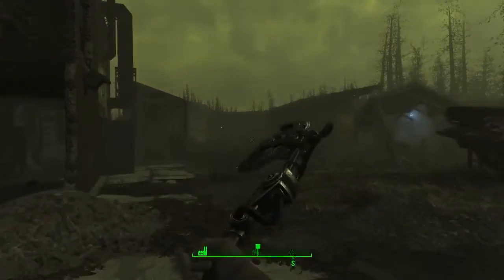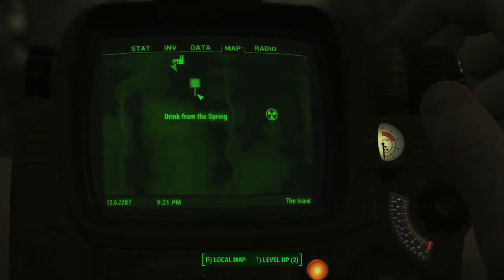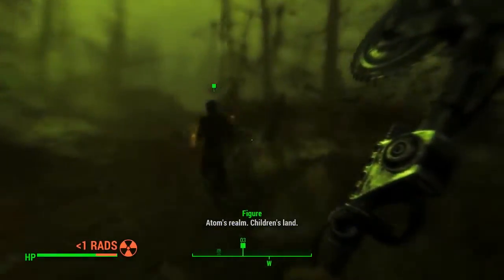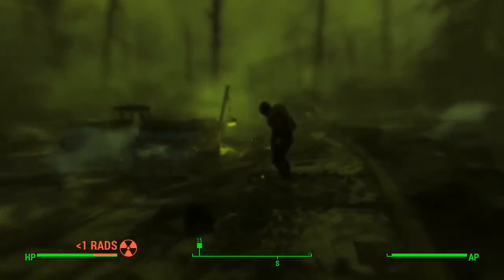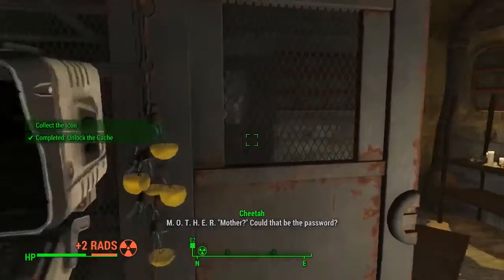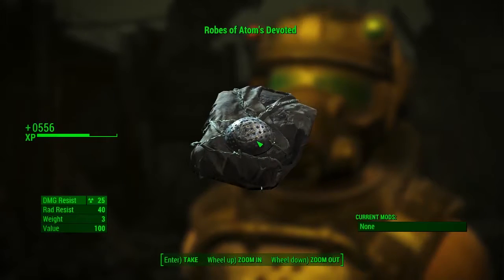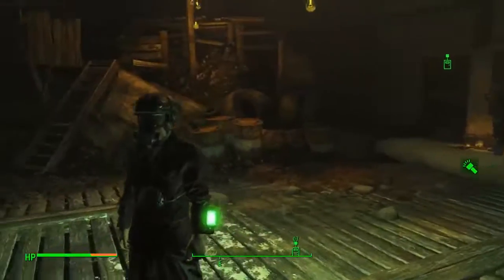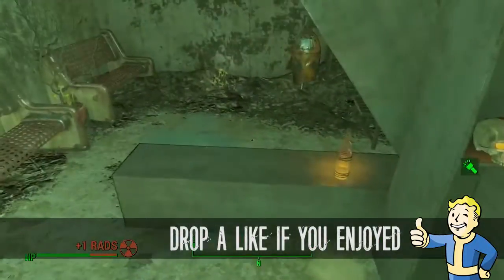Fallout 4 | Robes of Atoms Devoted | Unique Rare Apparel | Location Guide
Welcome to another Fallout 4 Unique Rare Apparel Location Guide

Today il be showing you a location of where to get the Robes of Atoms Devoted, a Unique Rare Suit which can be easily picked up in the new Far Harbour DLC.